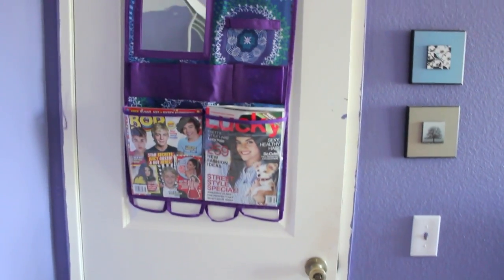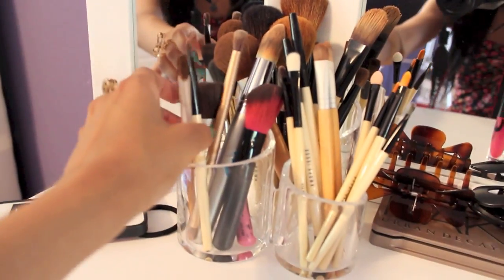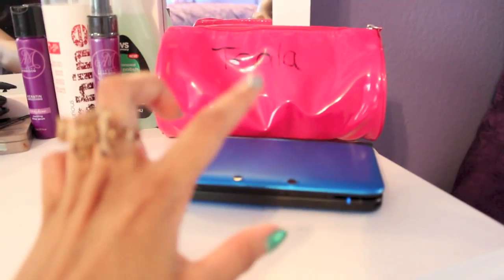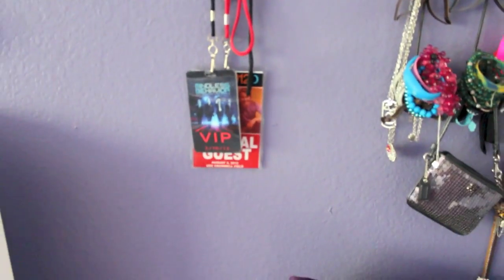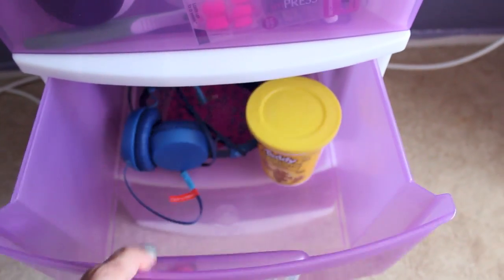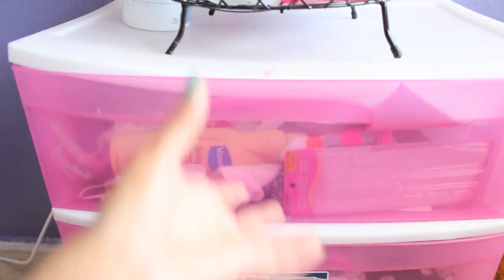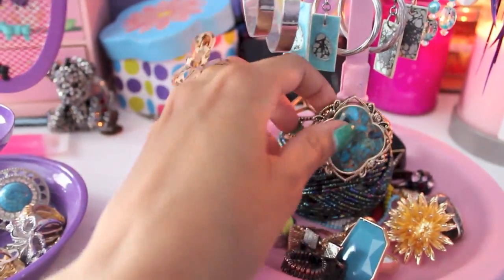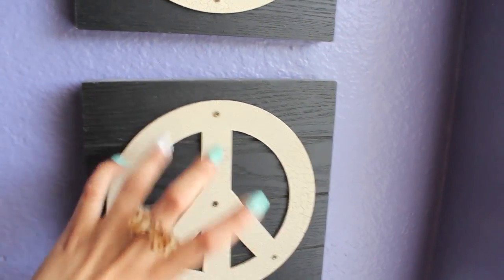Room Tour!!! | Tealaxx2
Here is my highly requested ROOM TOUR!!!

OPEN ME FOR A COOKIE

What was your favorite part about my room?

Snapchat ↬ TTLYTEALA
tiktok ↬ TTLYTEALA

About Tealaxx2:

Teala Dunn is an actress who had her breakout role as Lindsey Kingston on the series Are We There Yet? She also stars on the series Makeup Call and has appeared on Dog with a Blog and The Thundermans. In 2014, she appeared alongside Cameron Dallas in the film Expelled.

Teala now loves to share her life’s adventures with you through her YouTube channel. If you enjoy beauty tips and vlogs, this is the place for you.